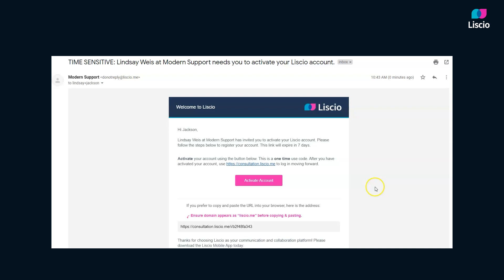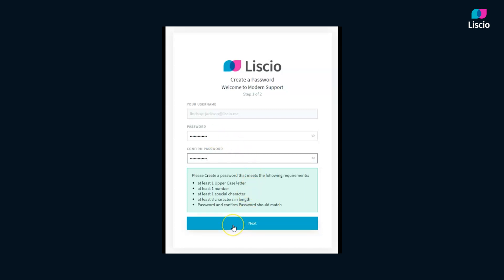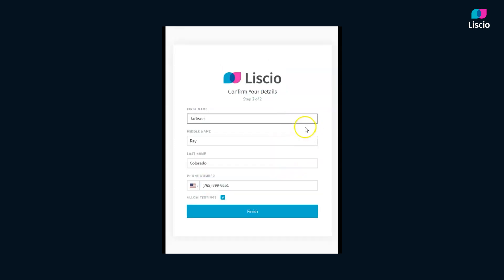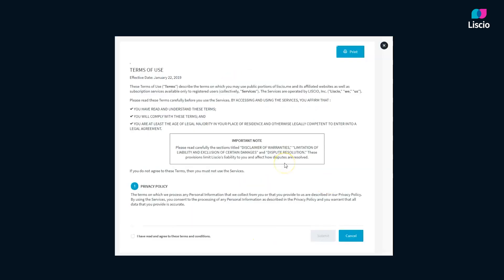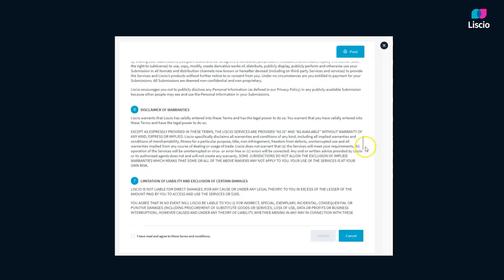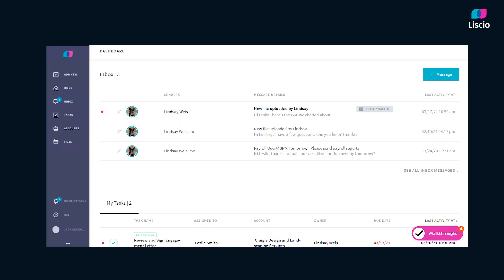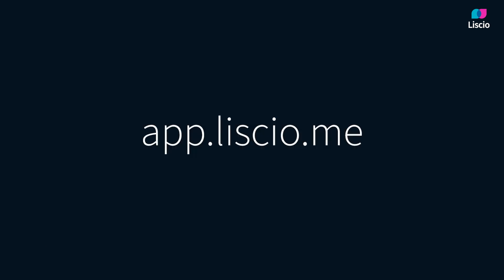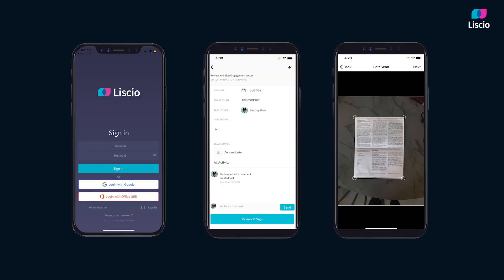How to Set Up Your Liscio Account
Learn how to accept your invitation to Liscio and set up your account! Need help?